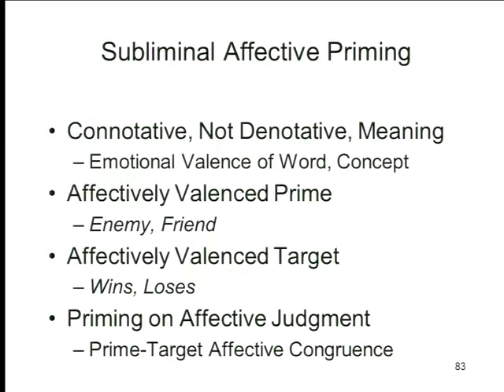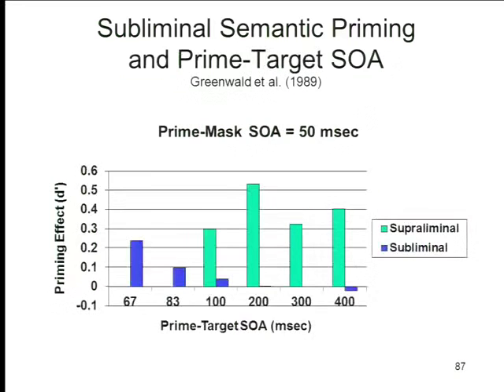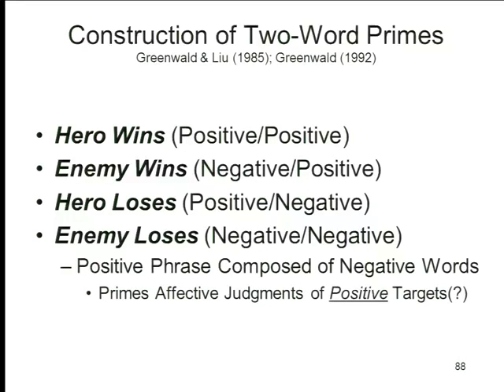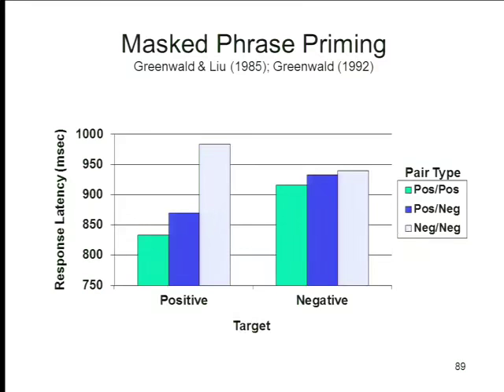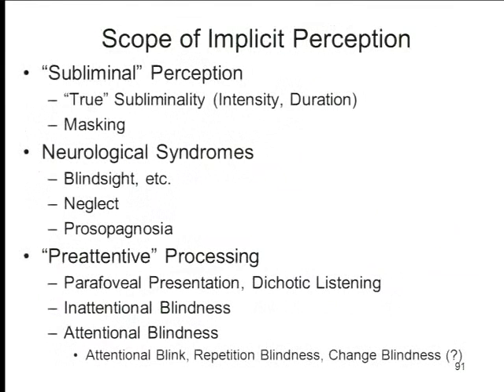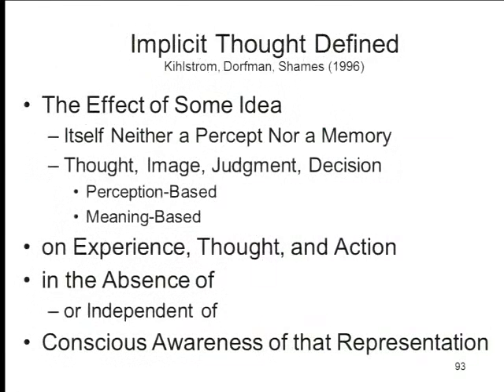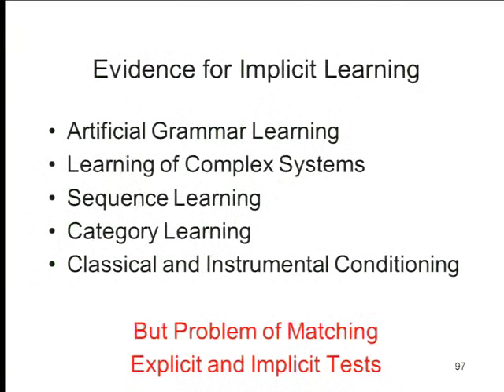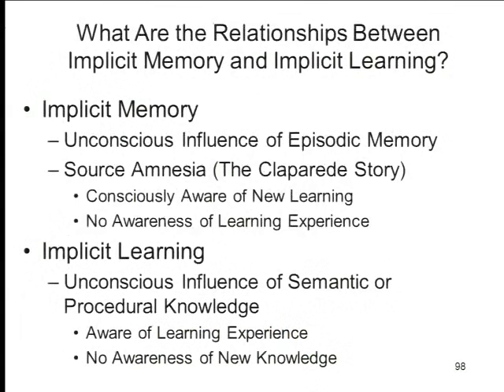2014 10 15 Cognitive Science C102 2014 10 15000